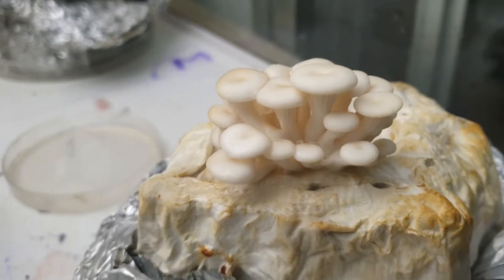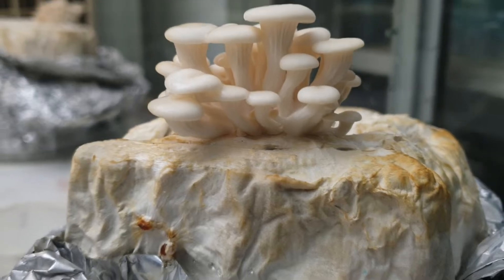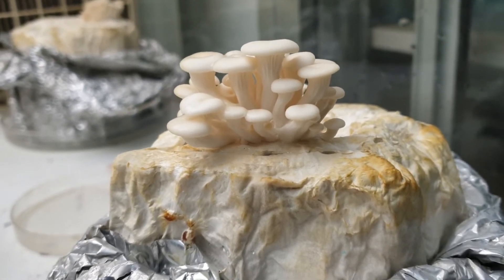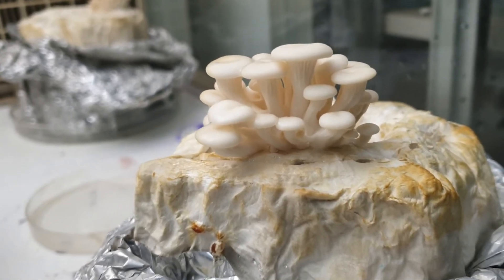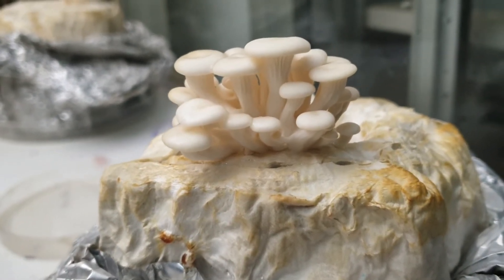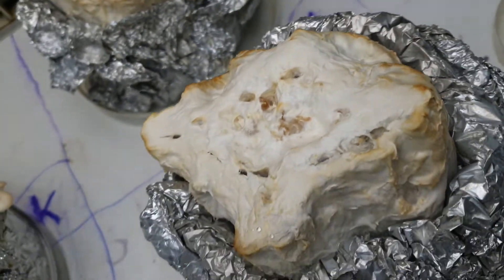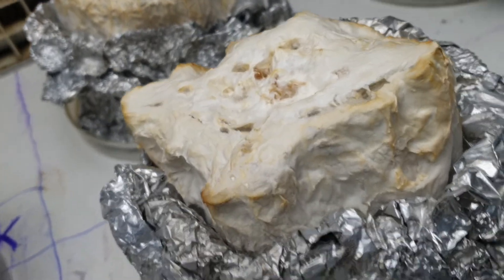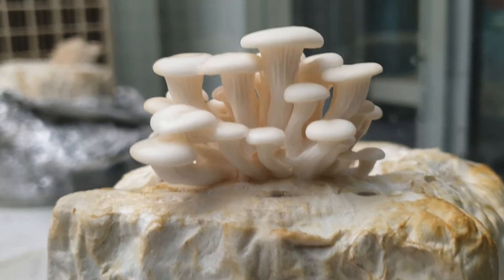24 March 2022(4)